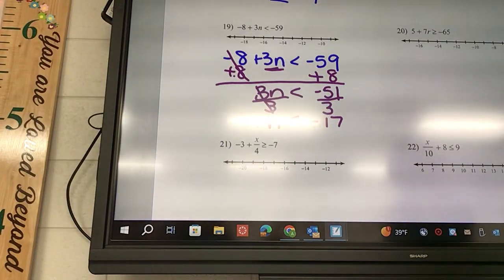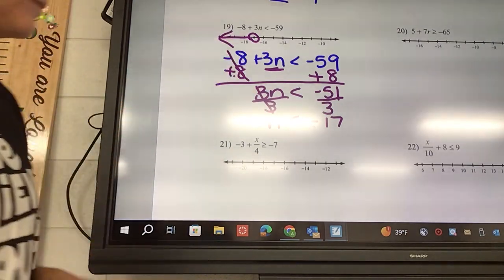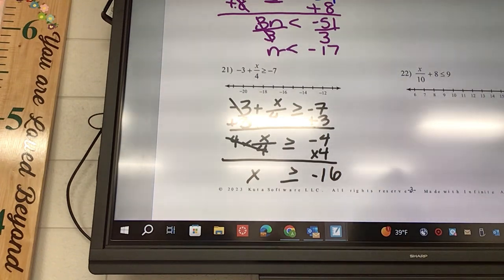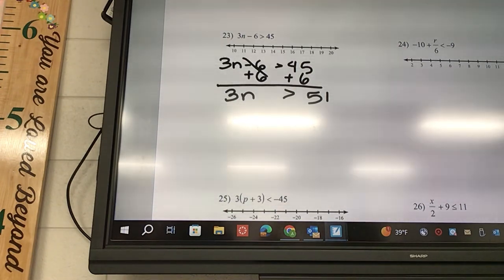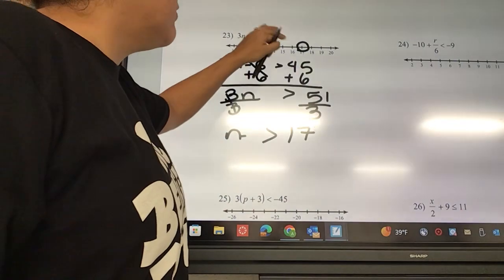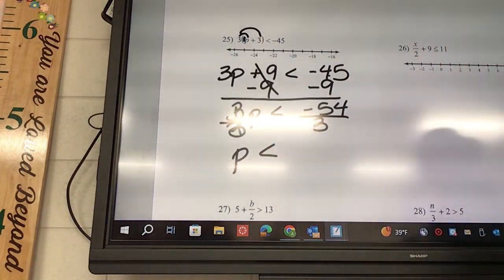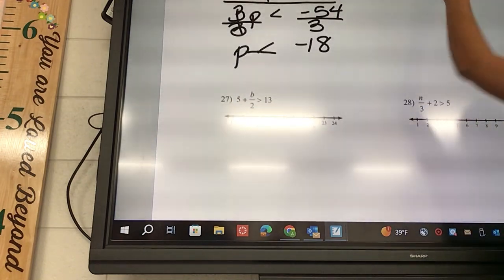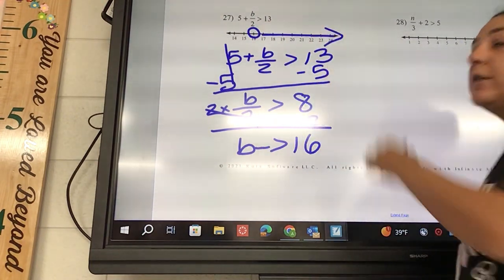1 and 2 step inequalities video part 2